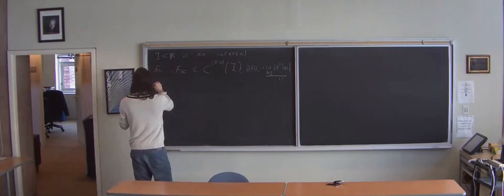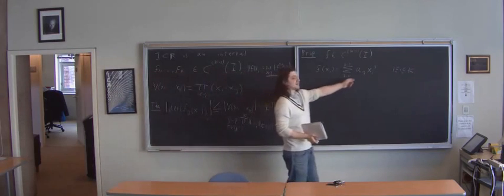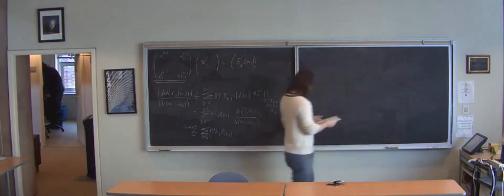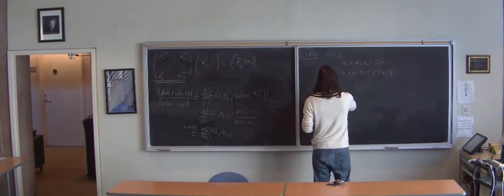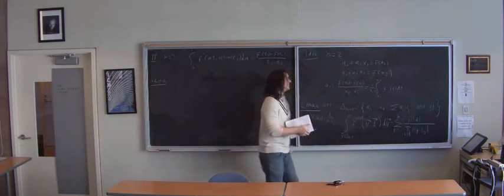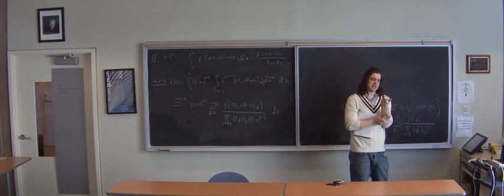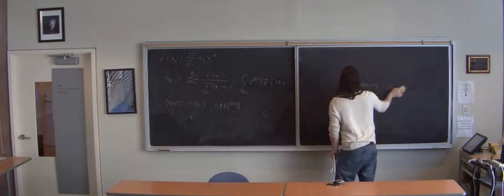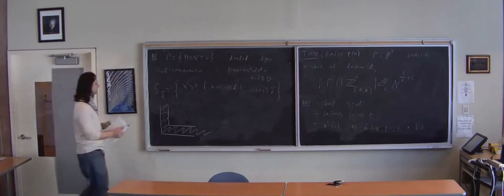Lecture 17: Diophantine Problems in Number Theory by Professor Jacob Tsimerman